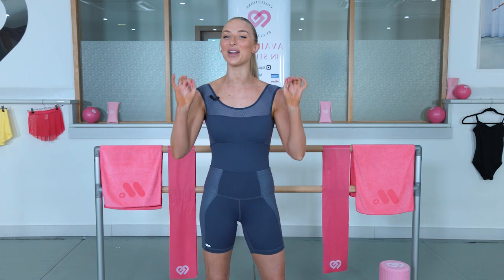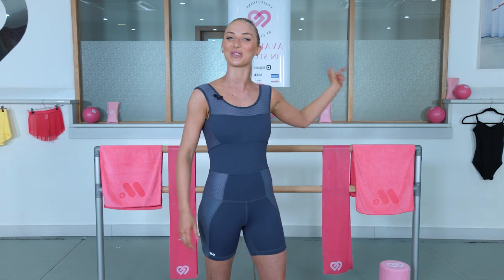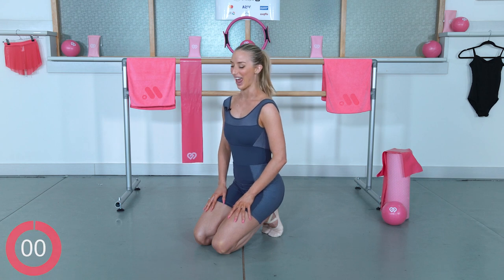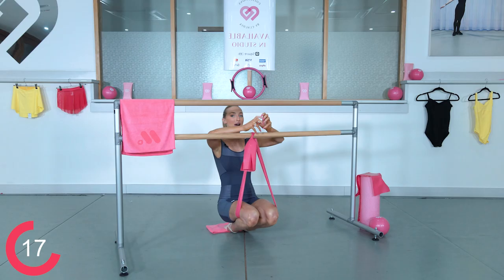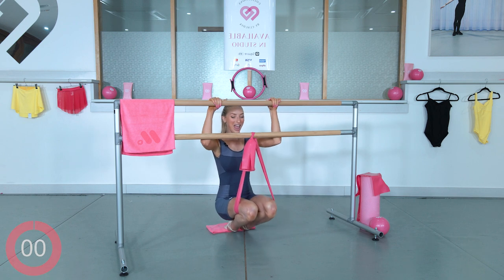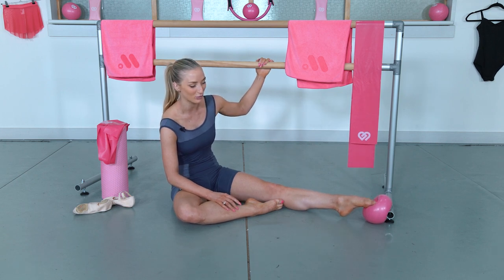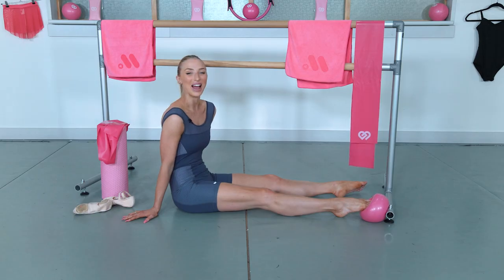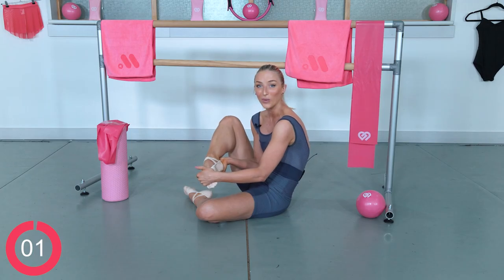FOOT FLEXIBILITY & STRENGTH TUTORIAL!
HI DANCERS! I hope you're all having an amazing day or night! WE ARE BACK with an educational video for you,  it is a FOOT FLEXIBILITY AND STRENGTH TUTORIAL! I hope you follow along with me and SEE THE RESULTS for yourself! I can't wait to see all of your before and afters, make sure you send them to our @coachmeworld Instagram page :)

This video was filmed and edited by BLK MEDIA

Facebook: Claudia Dean World + Claudia Dean Collections + Coach Me World

PURCHASE OUR GARMENTS HERE | NEW COLLECTION COMING SOON!